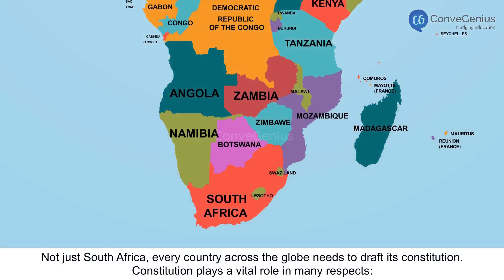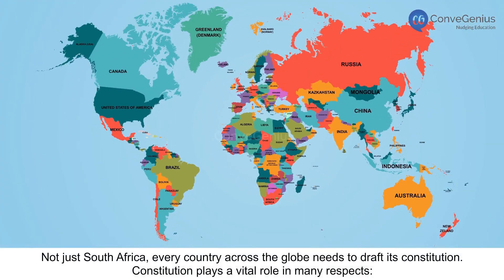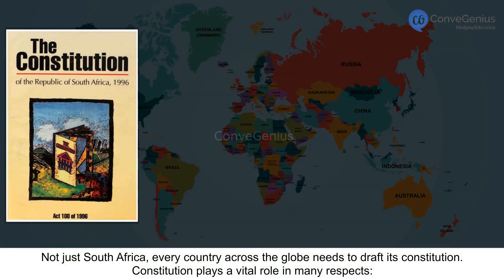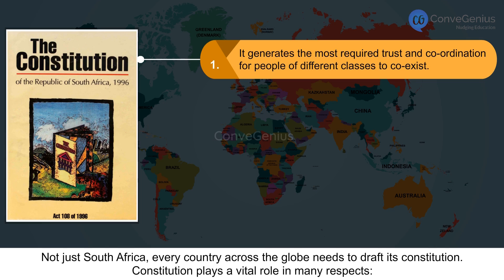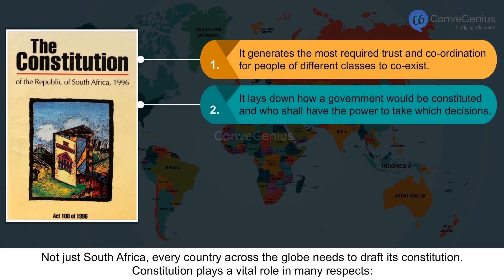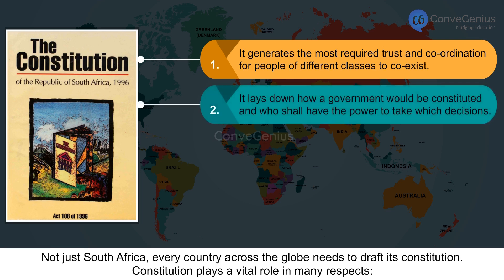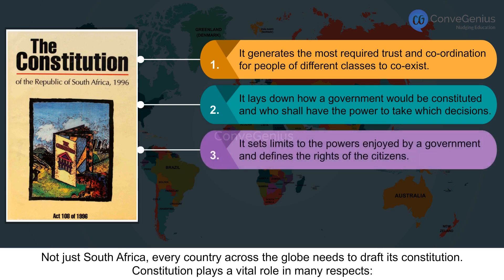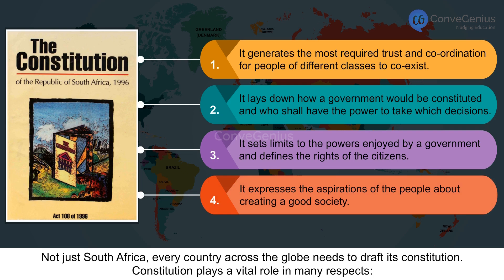Why do we need a constitution | Class 9 | Civics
In this video, we cover the important chapter "Constitutional Design" from the Class 9 Political Science (Civics) curriculum. Learn how different nations, including South Africa, designed their constitutions to reflect the values of justice, equality, and democracy. We will also explore the process of constitution-making in India, the role of the Constituent Assembly, and the key principles of our Constitution like secularism, sovereignty, and fundamental rights. This video is perfect for Class 9 students preparing for their exams and looking for a clear understanding of the chapter.

Check out our Thinkbooks on Amazon, teaching 21st Century skills like:
- Analytical Thinking,
- English Ability and
- Maths Aptitude